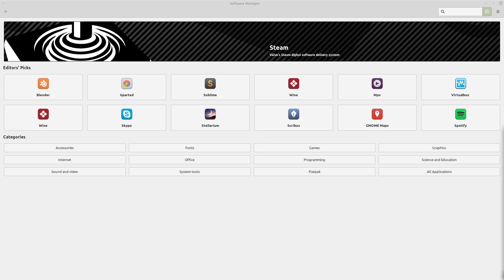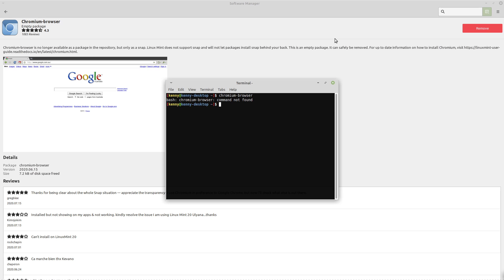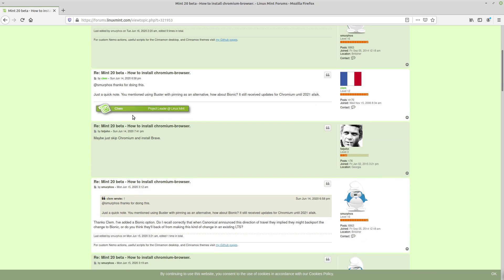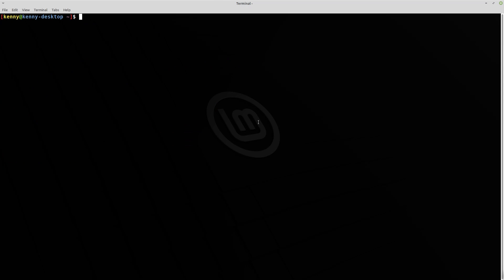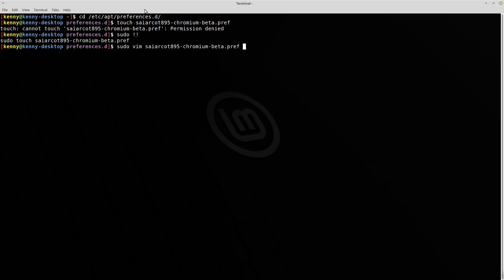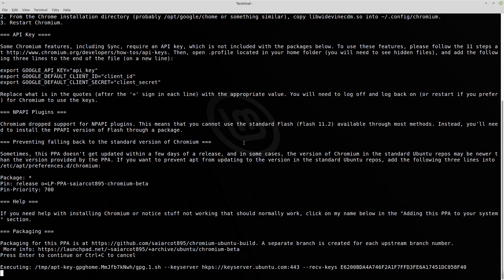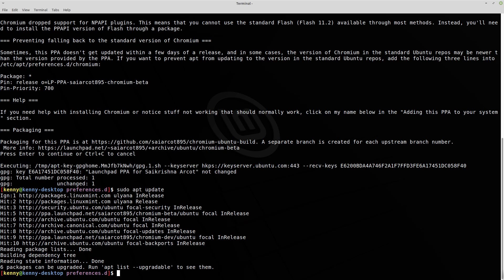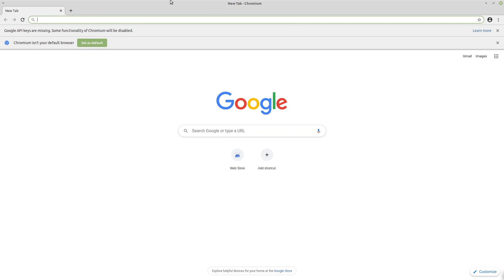How to Install Chromium in Linux Mint 20 Ulyana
In this video I show you how to install the Chromium browser in Linux Mint 20.

Remove chromium if you tried to install it with the package manager already

cd /etc/apt/preferences.d
touch saiarcot895-chromium-beta.pref

vim into the file you just created as root (or open with your favourite text editor as root) and add the following strings to it

Package: *
Pin: release o=LP-PPA-saiarcot895-chromium-beta
Pin-Priority: 800

sudo add-apt-repository ppa:saiarcot895/chromium-beta
sudo apt update
sudo apt install chromium-browser

Dash
Xh9PXPEy5RoLJgFDGYCDjrbXdjshMaYerz

Zcash
t1aWtU5SBpxuUWBSwDKy4gTkT2T1ZwtFvrr

Chainlink
0x0f7f21D267d2C9dbae17fd8c20012eFEA3678F14

Bitcoin Cash
qz2st00dtu9e79zrq5wshsgaxsjw299n7c69th8ryp

Etherum Classic
0xeA641e59913960f578ad39A6B4d02051A5556BfC

USD Coin
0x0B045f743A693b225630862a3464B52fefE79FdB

bc1qyj5p6hzqkautq4d3zgzwfllm7xv9wjeqkv857z

Ethereum
0x35B505EB5b717D11c28D163fb1412C3344c7684d

Litecoin
LQviuYVbvJs1jCSiEDwWAarycA4xsqJo7D

DOGE
D7MPGcUT4sXkGroGbs4QVQGyXqXd6QfmXF